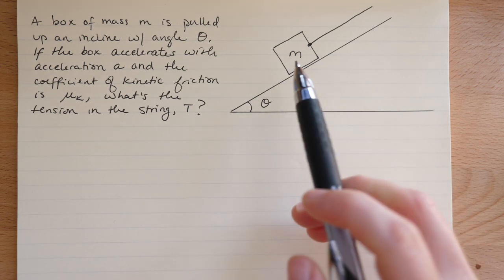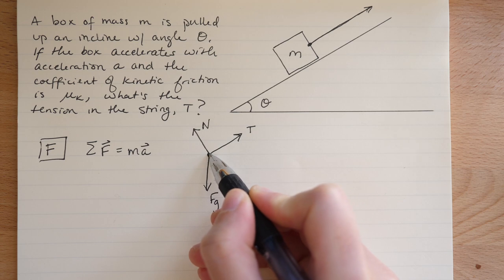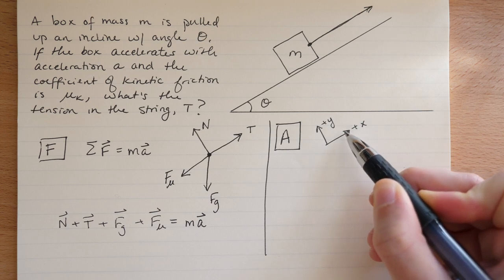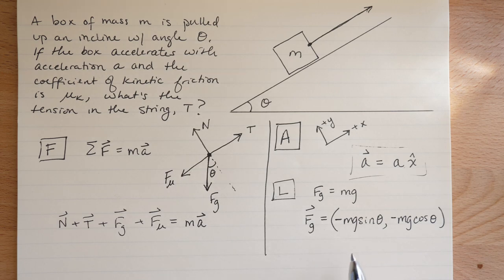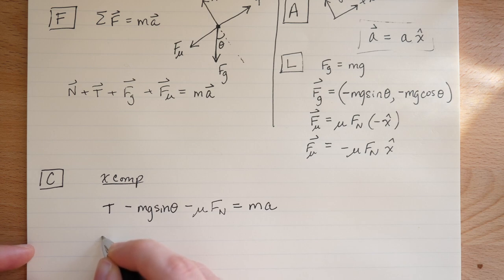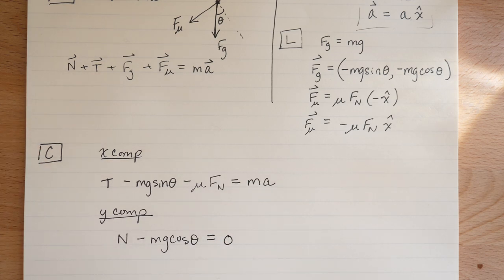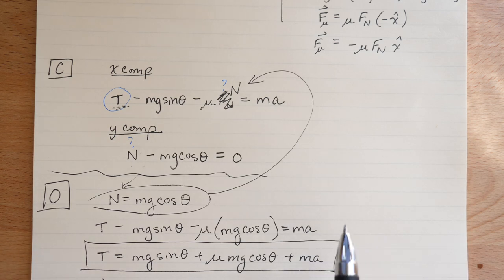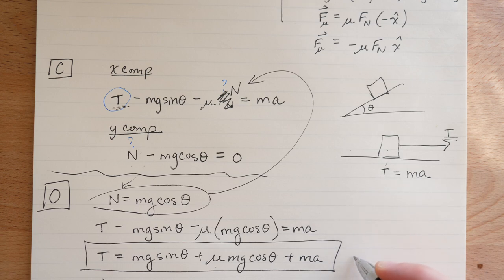Box on an incline (How to FALCON)